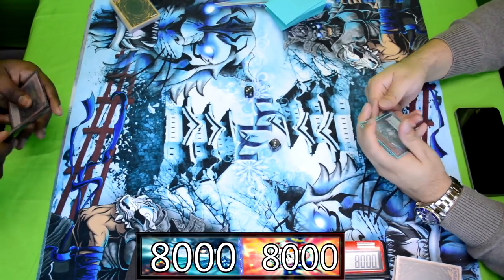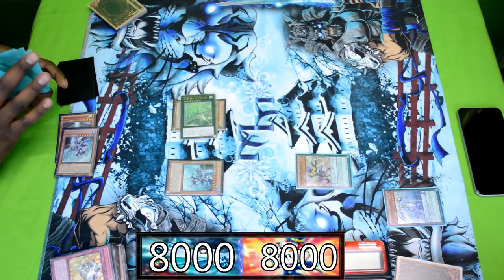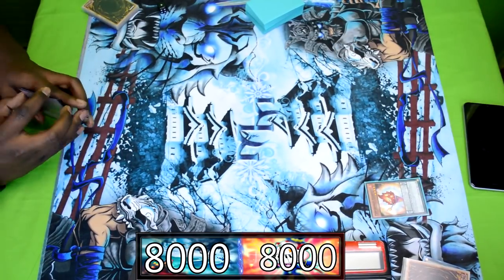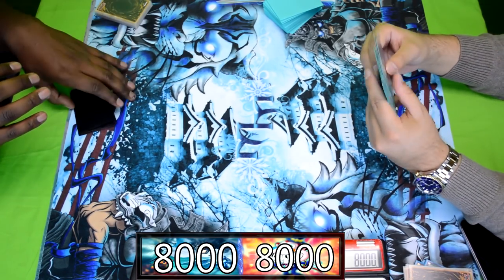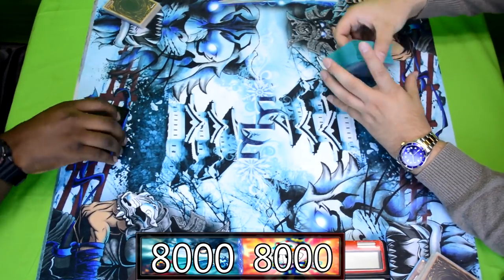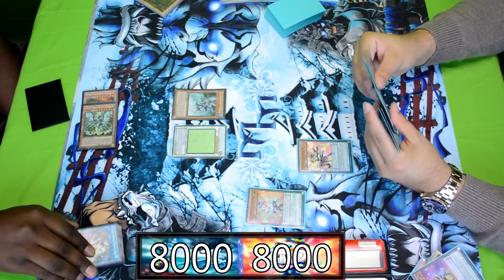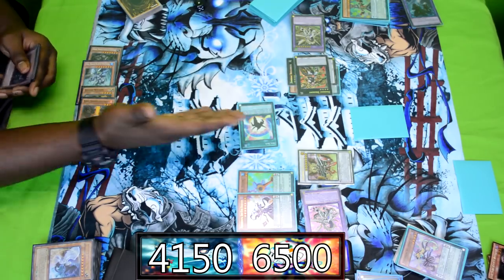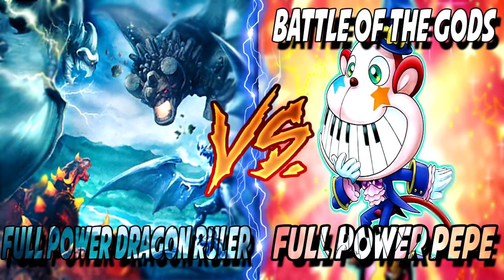YUGIOH LIVE DUEL: FULL POWER DRAGON RULER VS FULL POWER PEPE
In this video you can witness what it was like is see Dragon Ruler in it's prime take one Performapal Performage (PePe) in it's prime with a twist to it! Both of these decks have the option to "Mega Evolve" when down by two games in this best of seven tilt. When a deck does so it is allowed to play every card available within reason.

(After Clicking Type in cards  you're looking for)

(If you are looking to sell cards! I pay up to 70%, You can Also Buy cards From here here as opposed to Ebay/TCGPlayer)

► PlayStation: TheCaliEffect
► Xbox: TheCaliffect

► Music Info: